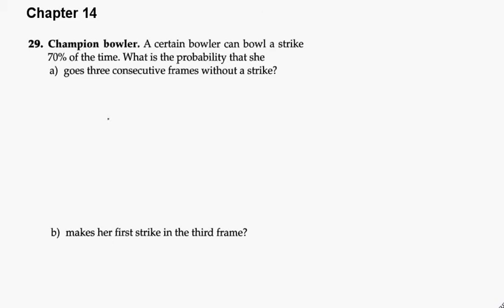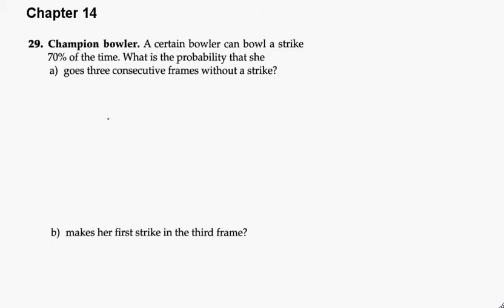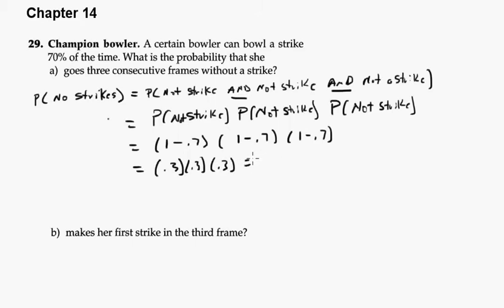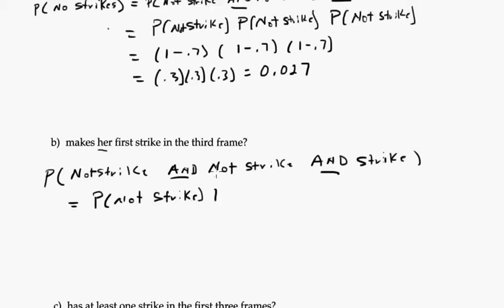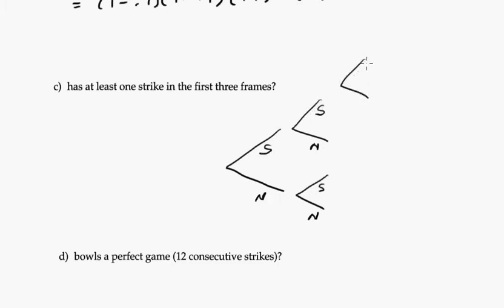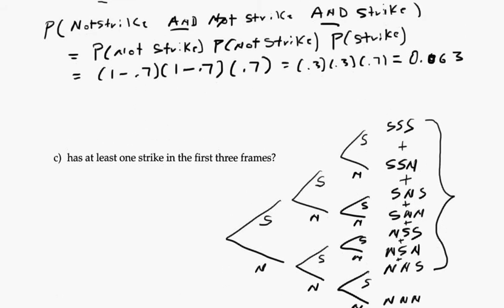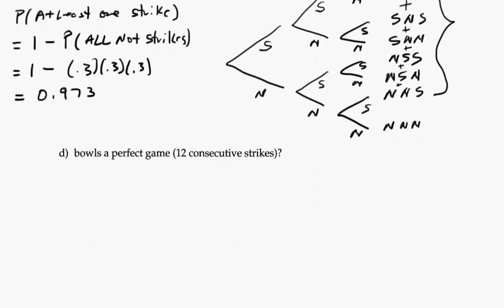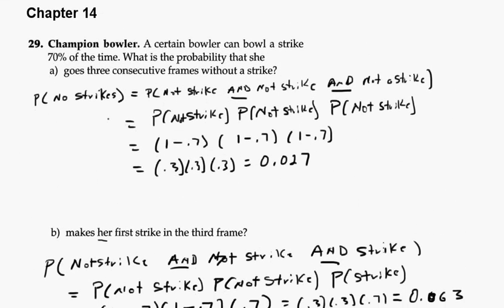Ch14 Problem 29 - Bowler